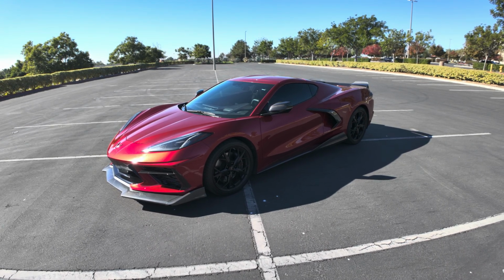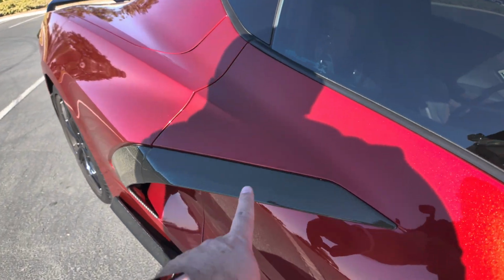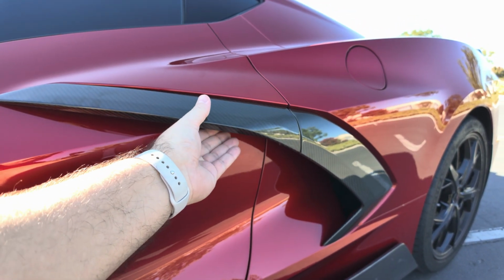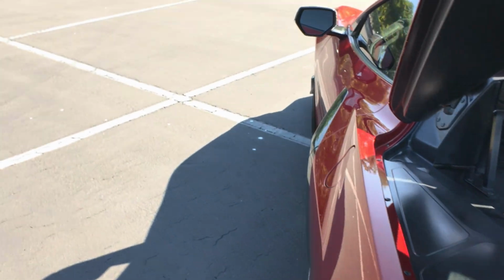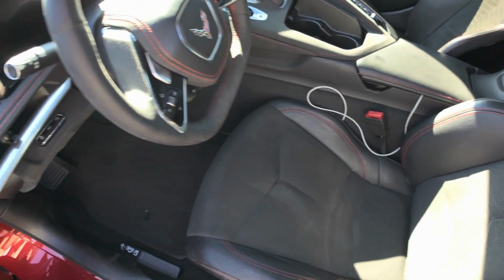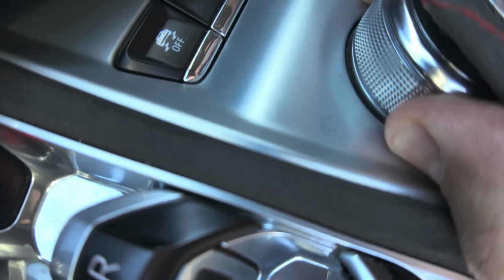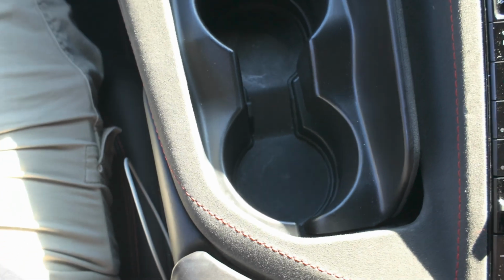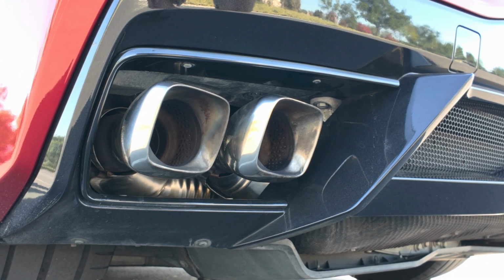Corvette C8 3LT Z51 Package In Red Mist Metallic - Exterior And Interior Tour - Exhaust Sound In 4K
This 2021 Corvette C8 3LT with the Z51 package is finished in Red Mist Metallic, which looks beautiful online and even more beautiful in person. Must see this color in person and close up to appreciate it. Although it's a sports car, it's very comfortable and can be driven daily in comfort. Actually, this car has a surprisingly comfortable suspension. It turns heads, sounds great, looks like a supercar, has a rear mid-engine design, a great V8 engine, plus a frunk and a trunk for your stuff. Chevy has created one beautiful monster of a car at a great price. The evolution of the Corvette has been a great one and the C8 has leapfrogged from the C7 in terms of design, engine placement, and performance.